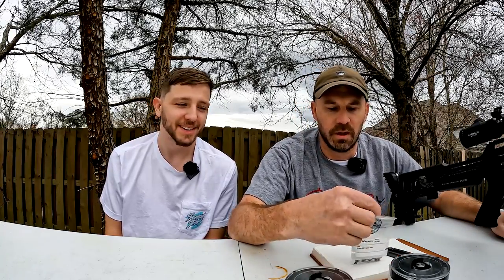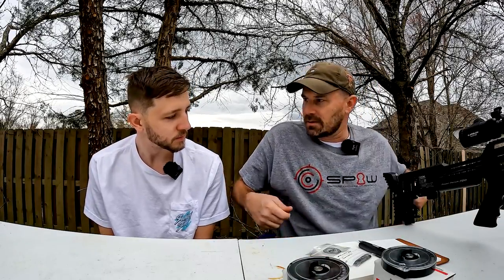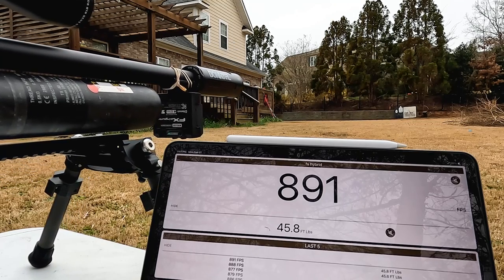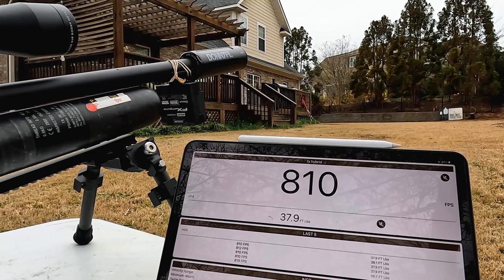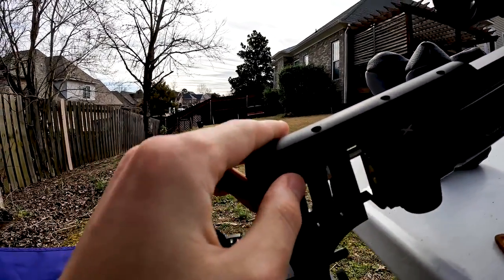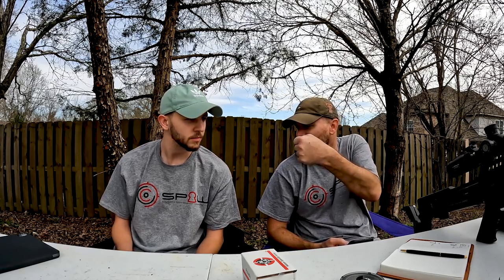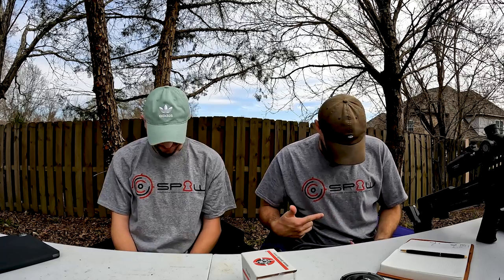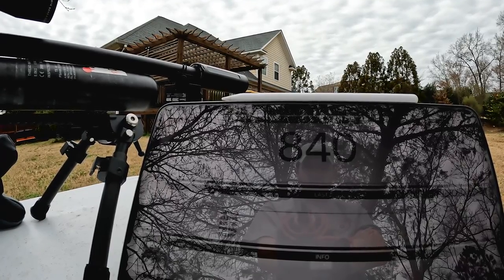How Much Performance Does A Slug Power Kit Add?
Today we are testing to see how the differences in a slug power kit vs not having one change the velocities.

Tune: 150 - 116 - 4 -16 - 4

Gun:
Fx Impact M3 .25
Slug Power Kit
Saber Tactical Buttstock & Rail
Athlon Argos Btr 6-24x50 Gen 2